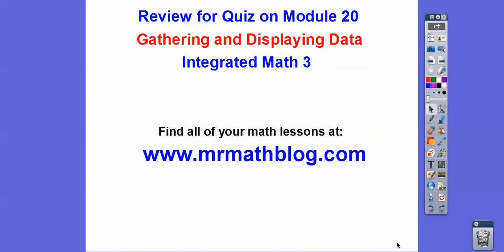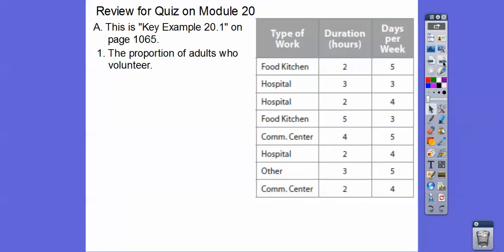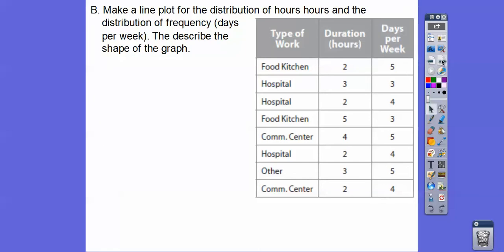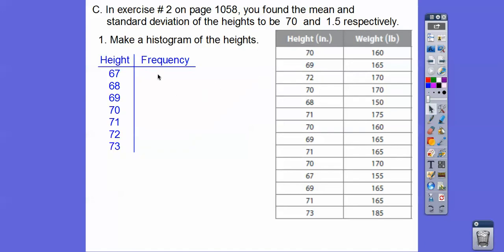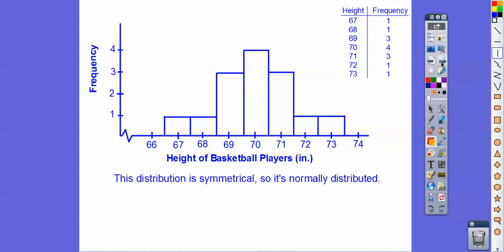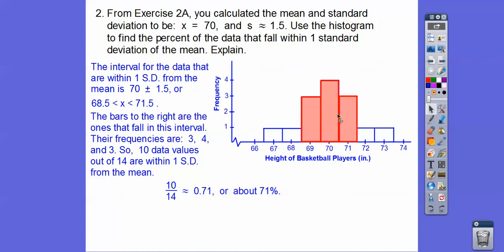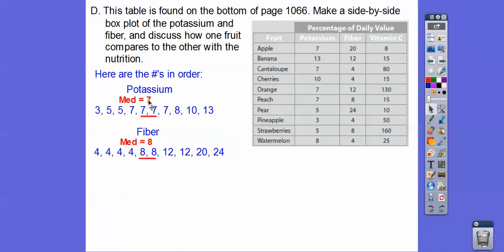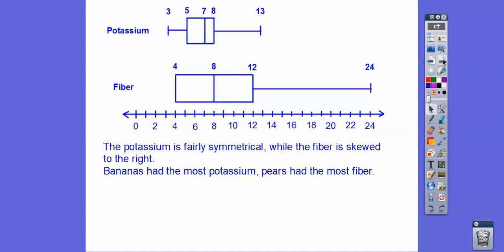Review for Quiz on Module 20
This should get you ready for your upcoming quiz. Don't forget to look at the various sampling methods too (Mod 20.1). Good luck!